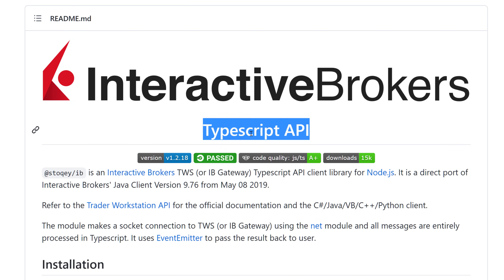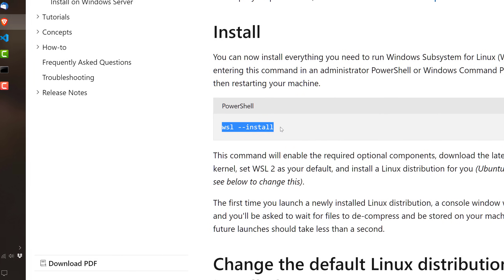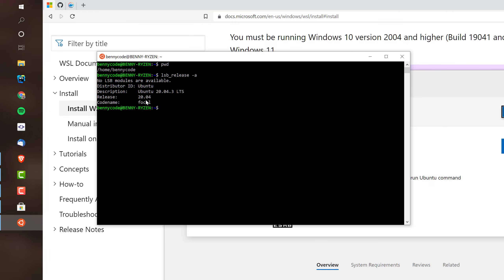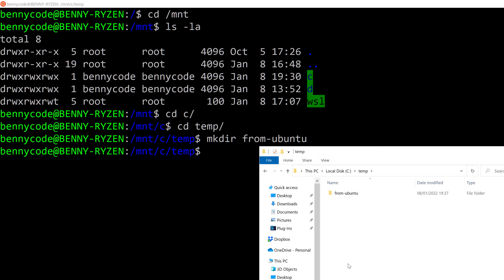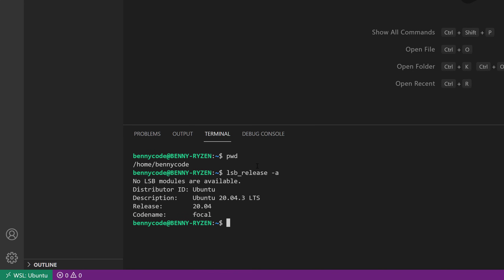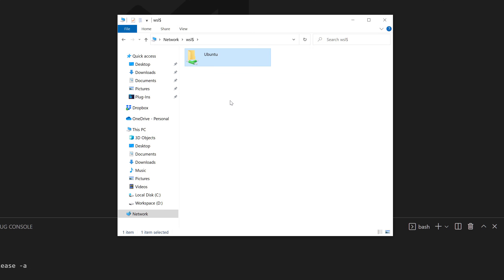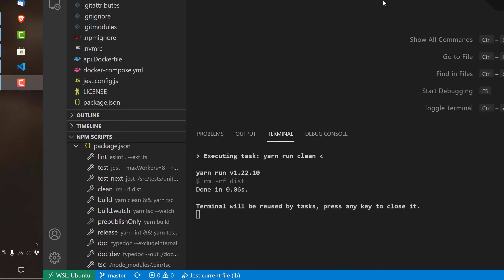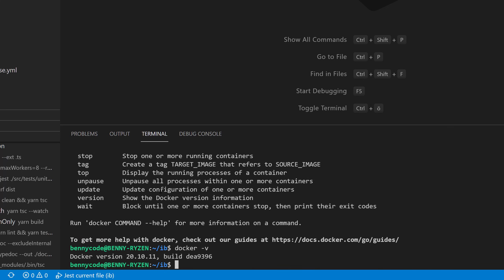How To Run Linux Code on Windows with WSL 2 & VS Code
With the Windows Subsystem for Linux (WSL) you can install your favorite Linux distribution and connect it with Visual Studio Code to run Linux-first projects on Windows.

Timeline:
00:00 - Intro
00:39 - When to use the Windows Subsystem for Linux (WSL)?
01:42 - What is the Windows Subsystem for Linux (WSL)?
02:17 - Installing WSL 2
02:47 - Installing Ubuntu on Windows
03:47 - Running Ubuntu on Windows 10
04:13 - Accessing files on Linux from Windows
05:14 - Accessing files on Windows from Linux
06:08 - Connect Visual Studio Code with Ubuntu (Remote WSL)
07:37 - Share credentials between Windows and Linux
10:07 - Build Linux-first project on Windows
11:05 - Use Docker with WSL 2
13:13 - Closing Note

Commands:
➜ Enter "wsl --install" in your PowerShell to install the Windows Subsystem for Linux
➜ Enter "wsl --status" in your PowerShell to check your installed WSL version
➜ Enter "\\wsl$\" in your File Explorer to see your Linux drives
➜ Enter "/mnt/c" in your Ubuntu app to access your Windows hard drive
➜ Enter "code ~/.bash_aliases" to add some Terminal aliases